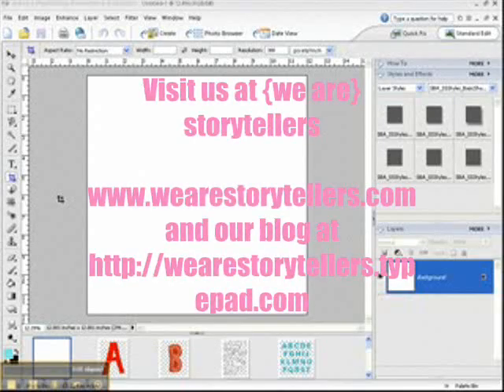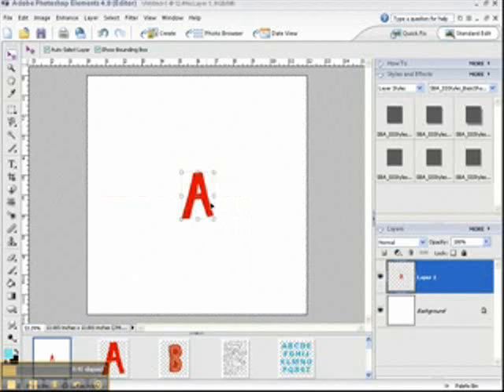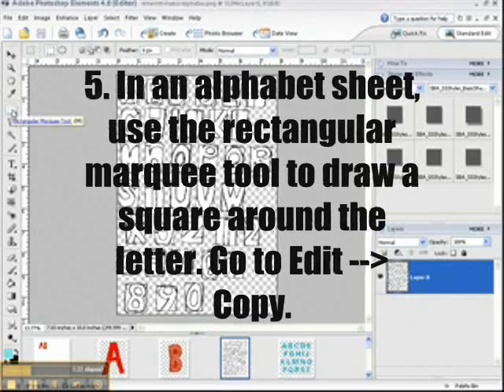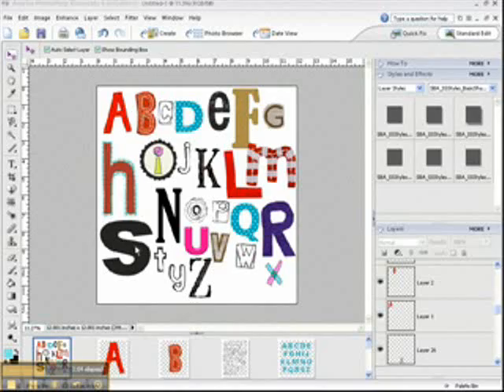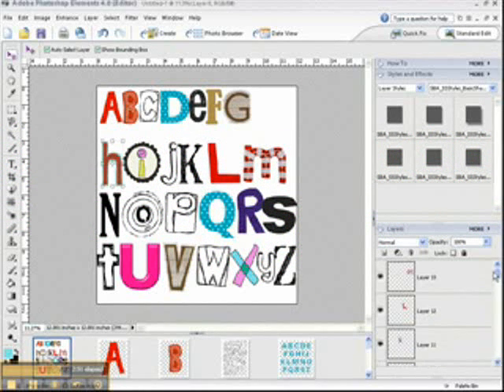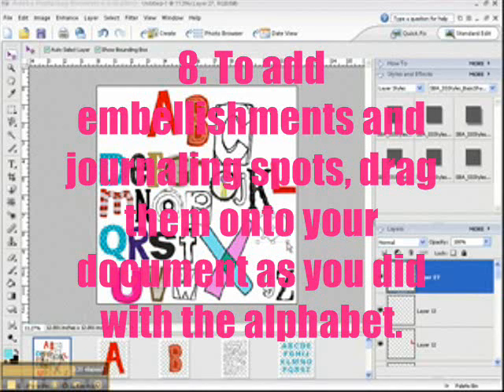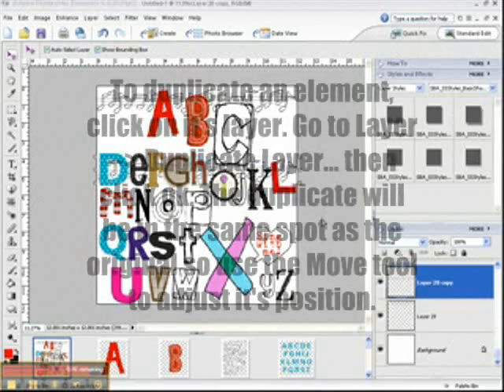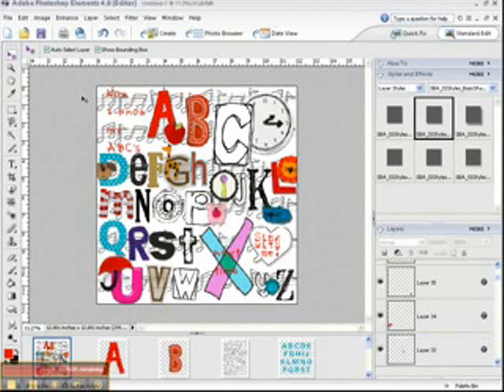{inspiration} sunday for {we are} storytellers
This video is for the scrapbooking site {we are} storytellers. {inspiration sunday} by Julie Ann Shahin is a weekly posting at the wst blog